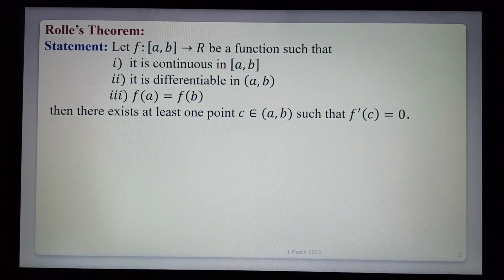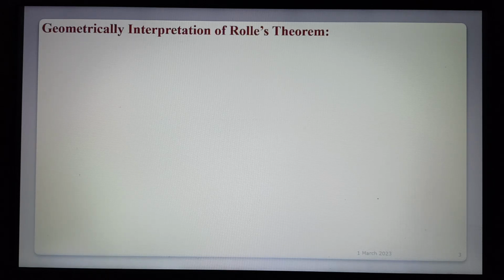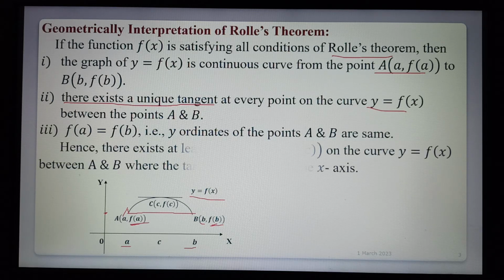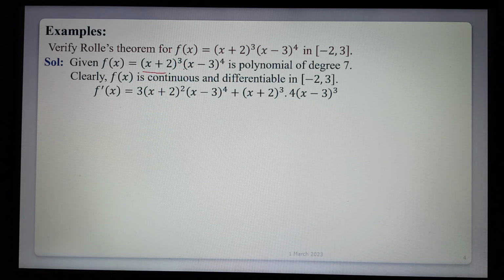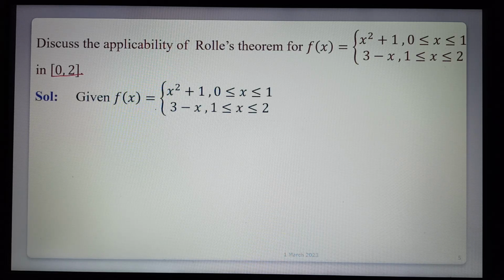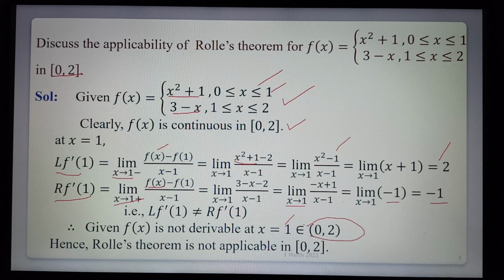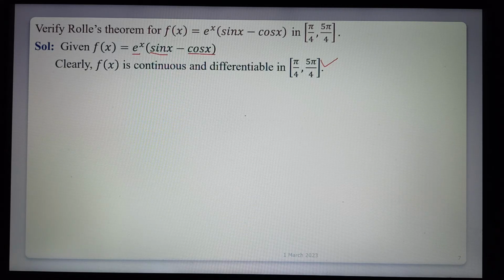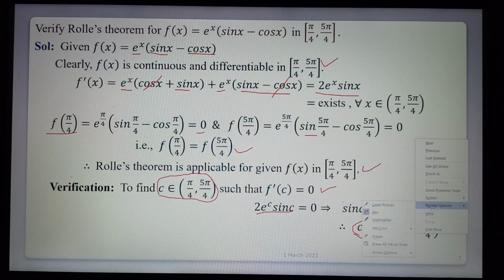Rolle's Theorem - Problems II Single Variable Calculus II Yuvaraju Namala II AR new world